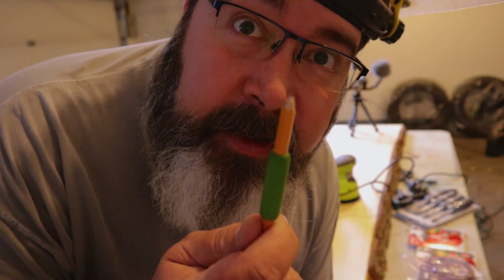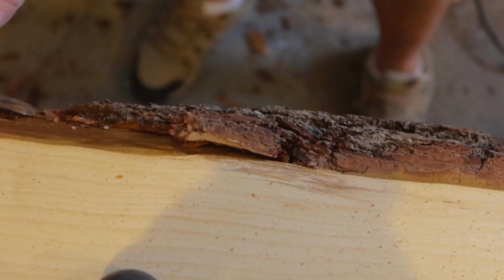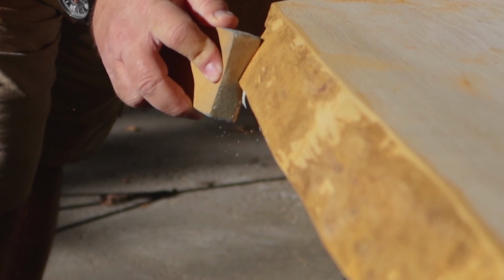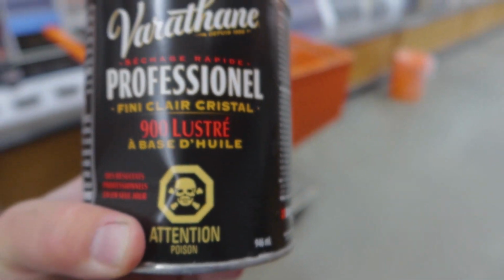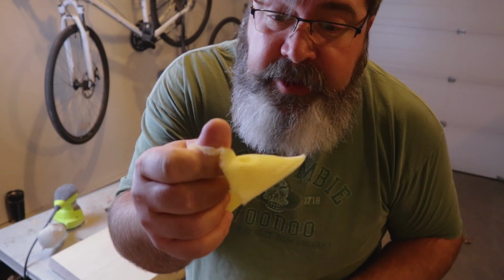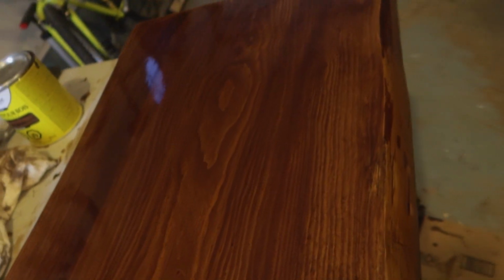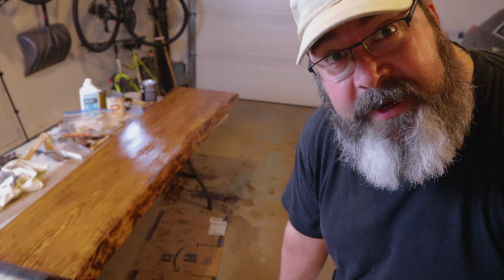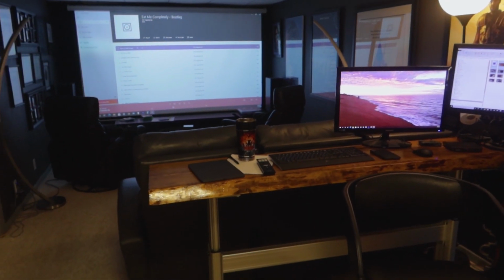How to Build a Live Edge Standing Desk Credenza for $325! Full DIY Project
Today I show you how to build a Live Edge Standing Desk. This is a great DIY project for anyone who wants to improve there ergonomics while working from home during the pandemic. Standing desks have become very popular for a reason, sitting on our butts all day is terrible for our health.  I have admired live edge tables for sometime and now that I have the time I decided to take on this project.
I was extreamly satisficing to work through all the phases of this project. It was not difficult but it was time consuming. You need to have a lot of patience and spend a lot of time sanding.
I am extreamly happy with the results.
Follow along and you can complete a project like this.
As an Fyi I am not anyone who would come close to an expert at word working. This was all just basic stuff that anyone can do.

The Holy Moly Logo was designed and provided by Kenneth Dittenber Thank you Kenneth

Camera Canon G7x Mark III

GoPro Hero5 Black

CanadianStudio Pro 1000W Photography Softbox Light Lighting Kit Photo Equipment Soft Studio Light Softbox 20"X28"

Anker USB 3.0 Card Reader 8-in-1 for SDXC, SDHC, SD, MMC, RS-MMC, Micro SDXC, Micro SD, Micro SDHC Card, Support UHS-I Cards

Lenovo ThinkCentre M910q Tiny Desktop 10MV000NUS - Intel Core i5-7500T Processor, 8GB RAM, 256GB PCIe SSD, Windows 10 Pro

Seagate Backup Plus Slim Portable Hard Drive